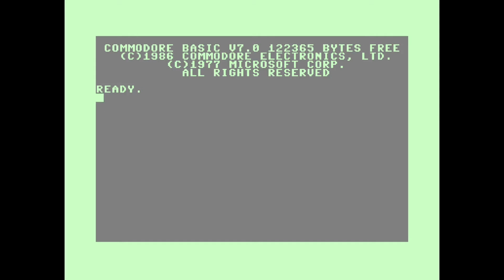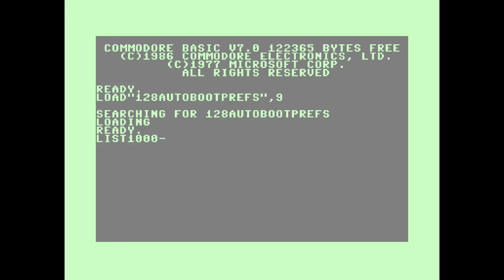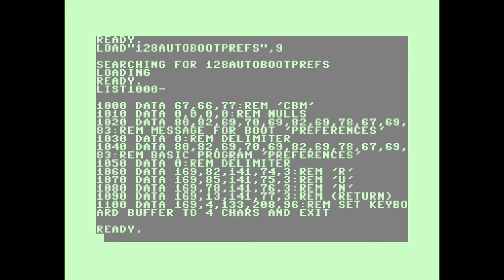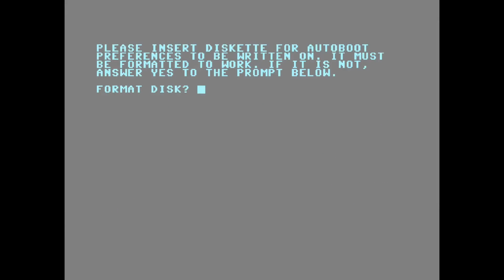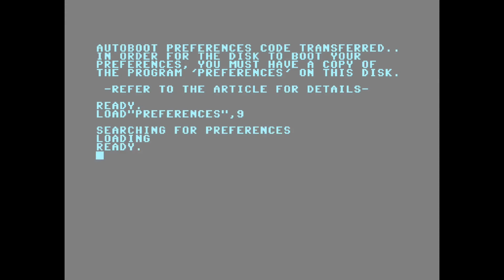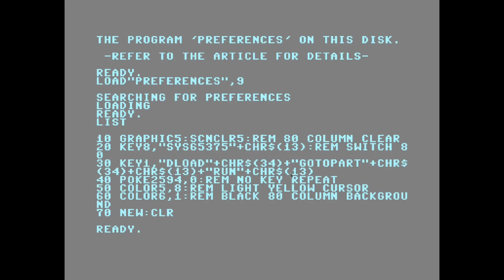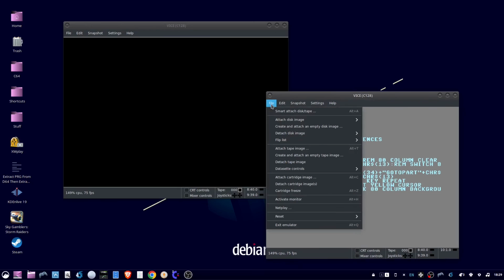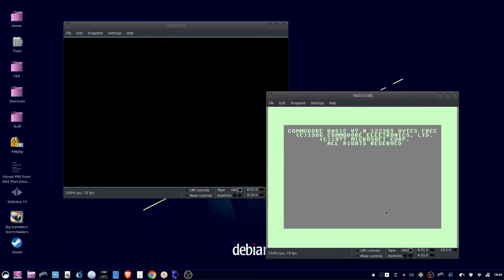C128 Auto Boot Preferences - Set Colors And Screen Size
How to make the Commodore 128 auto load a basic program at boot to set 40/80 screen, cursor color, background color and customize the function keys. This did not work on a partitioned 1581 disk.